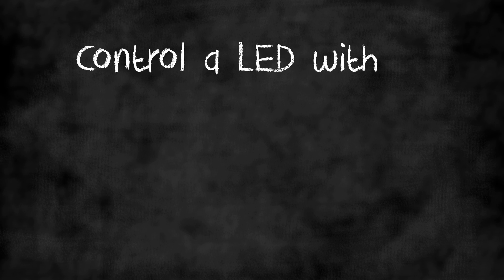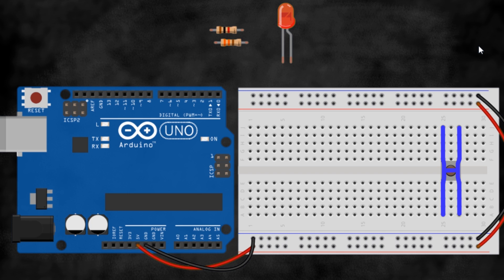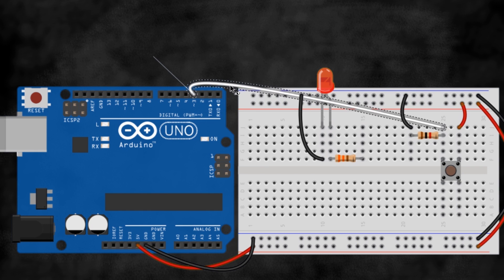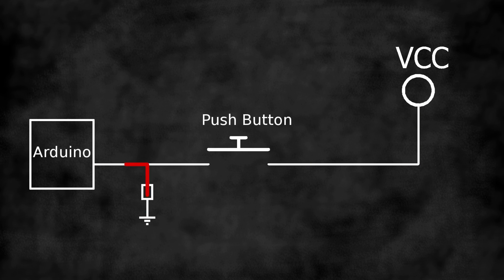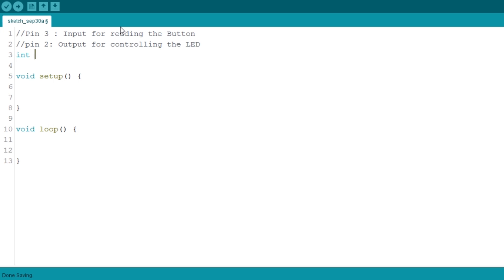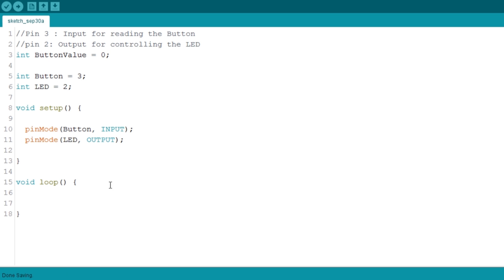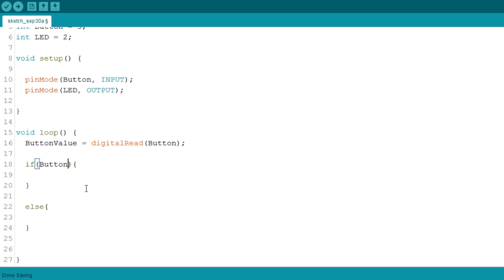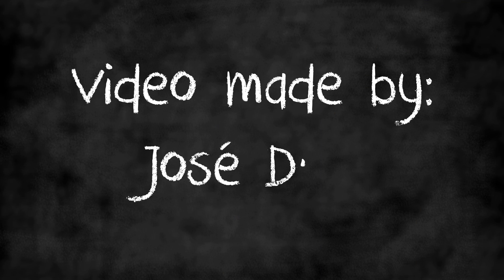Arduino Tutorials: Control a LED with a Button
Our second arduino tutorial! Here you can learn more about the INPUT/OUTPUT and how to use it.

Don't forget to check out fritzing! An awesome software that was used in some clips in this video.

A new video will be posted next week on Serial communication!